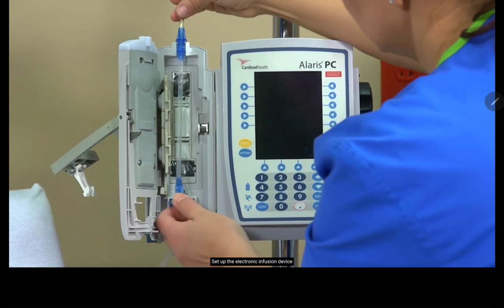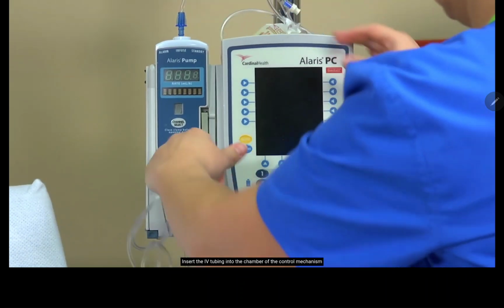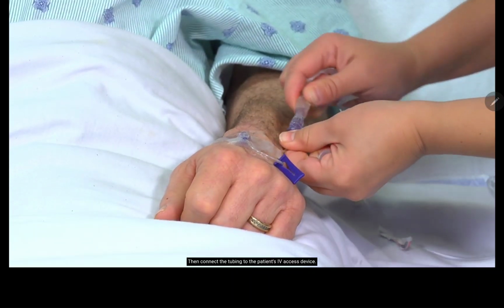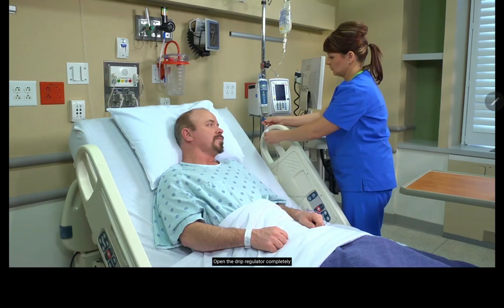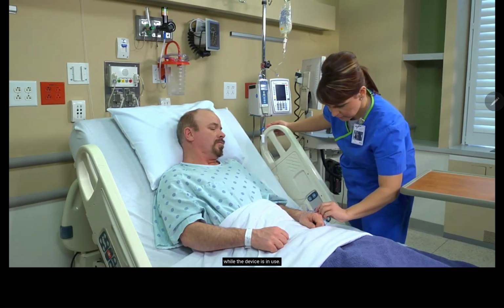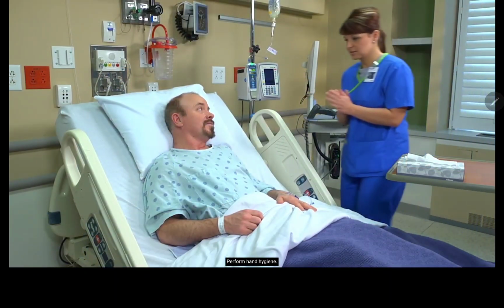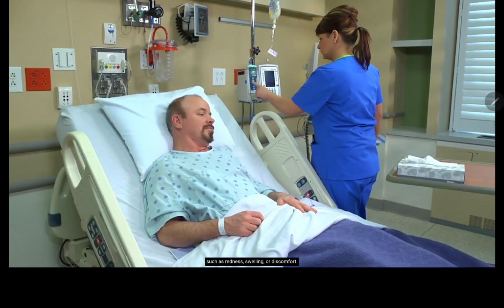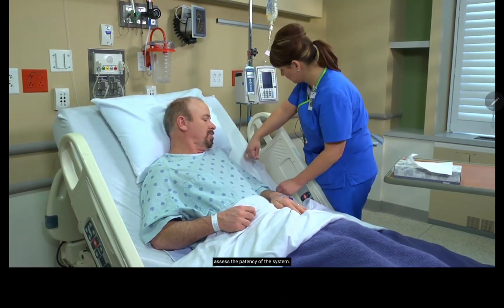Maintenance of Intravenous Fluid Therapy Using an Electronic Infusion Device